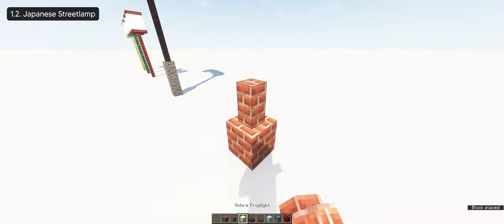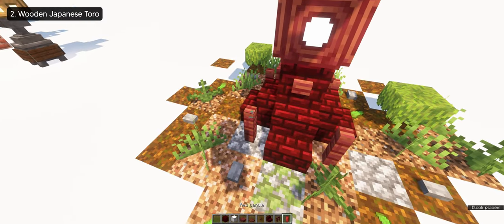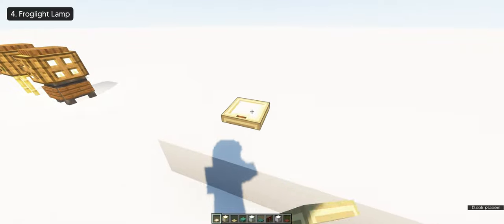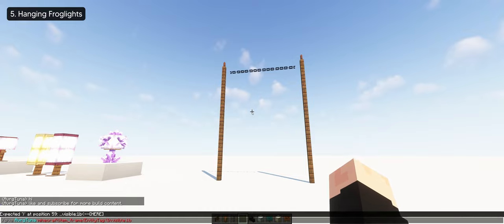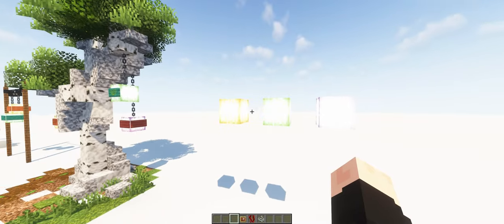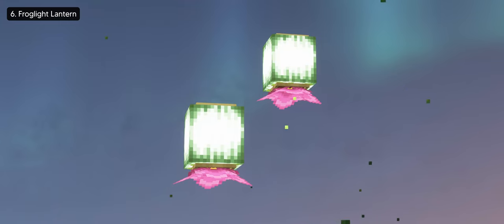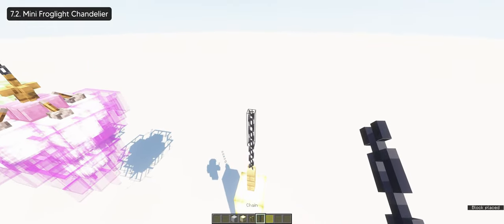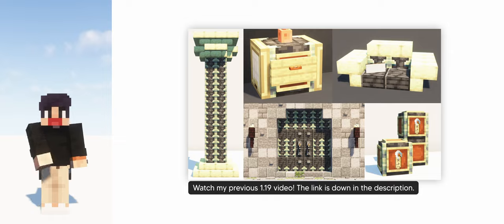Minecraft 1.19: Simple Lighting designs you can do with Froglights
If you need some Lighting ideas on Froglight for your builds, this video is for you!

Commands:
/give @p minecraft:debug_stick
/give @p minecraft:item_frame{EntityTag:{Invisible:1b}}

Video Chapters:
0:00 – Introduction
0:25 – 1.1. Streetlight/Streetlamp
1:06 – 1.2. Japanese Streetlamp
1:50 – 2. Wooden Japanese Toro
2:33 – 3. Shoji Lamp
3:14 – 4. Froglight Lamp
4:00 – 5. Hanging Froglights
5:20 – 6. Froglight Lantern
5:57 – 7.1. Froglight Chandelier
7:23 – 7.2. Mini Froglight Chandelier
7:50 – 8. Froglight Dance Floor
8:09 – Outro/Fan arts

Created and Edited by Quintin